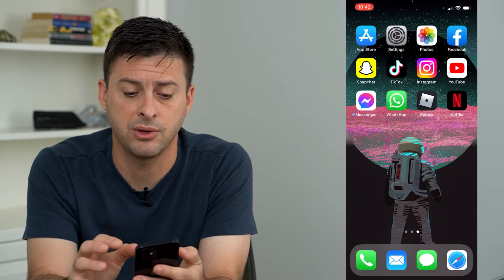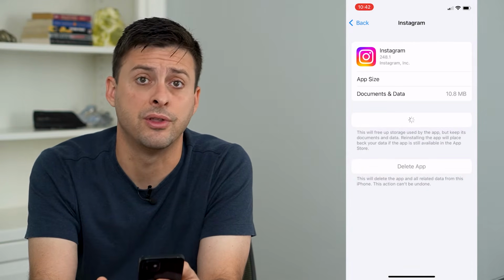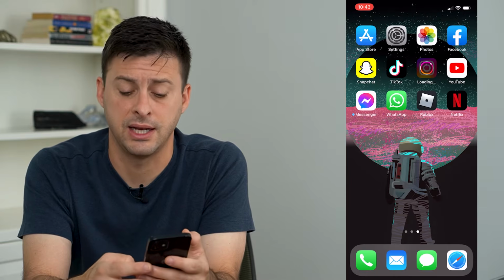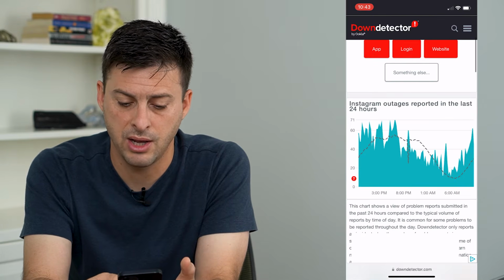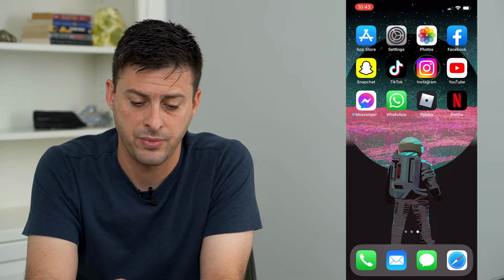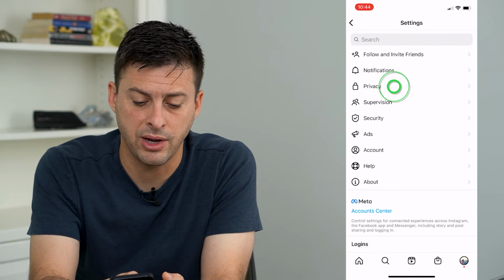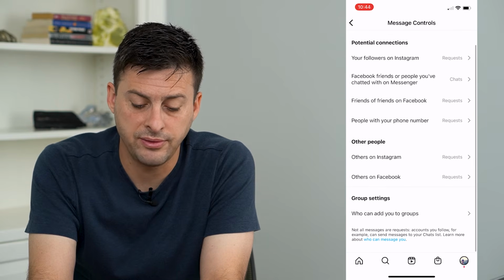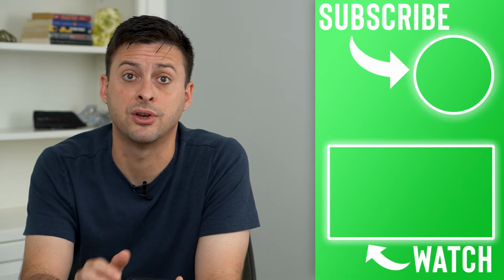How To Fix Instagram Message Problem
Let's fix your Instagram app if you are having problems sending or receiving messages on your iPhone or Android.